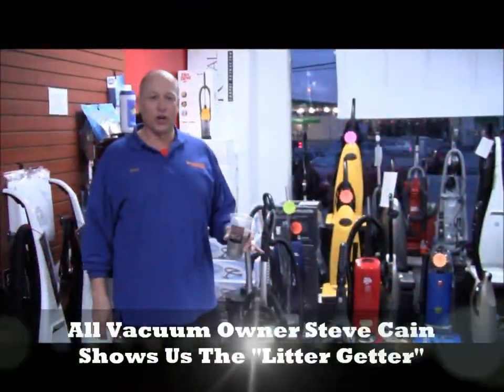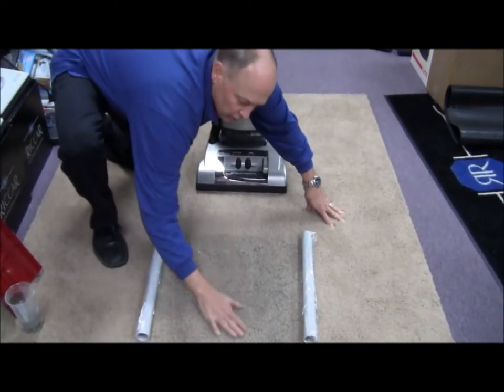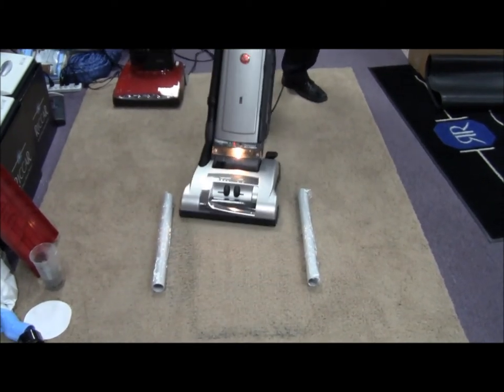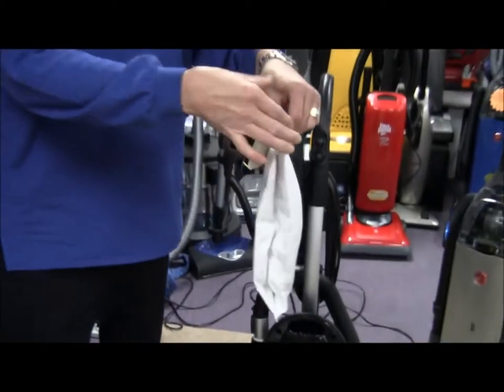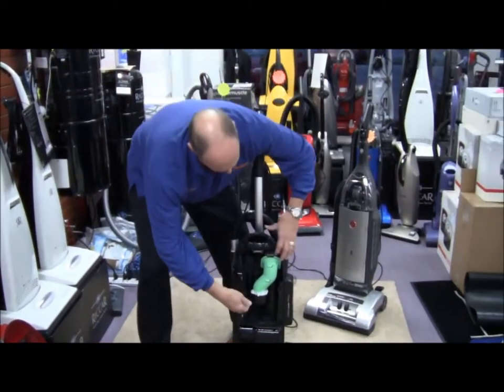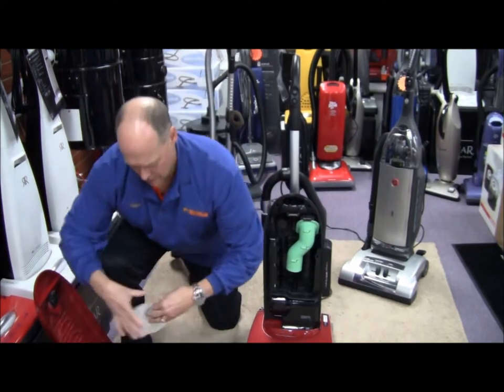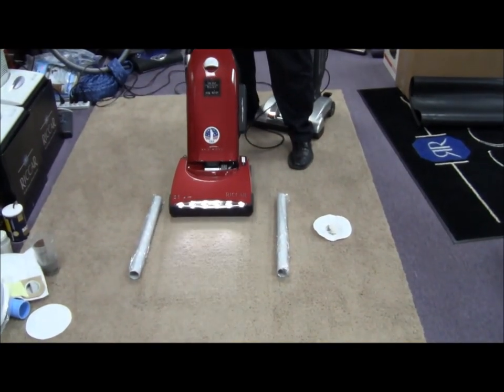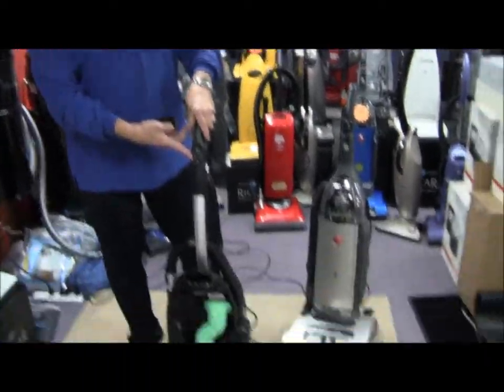All Vacuum Clean Home Centers - The Litter Getter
All Vacuum Owner Steve Cain Shows Us The "Litter Getter"